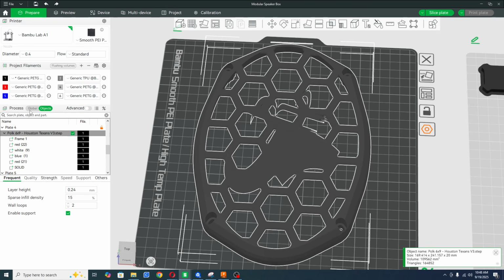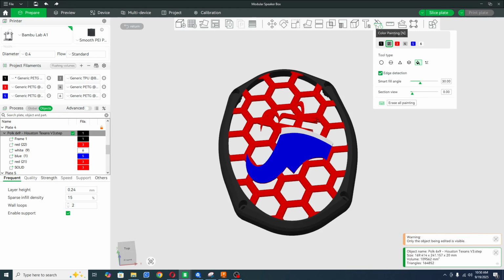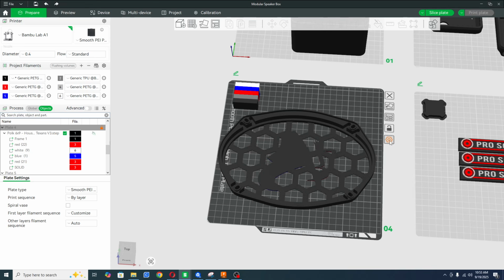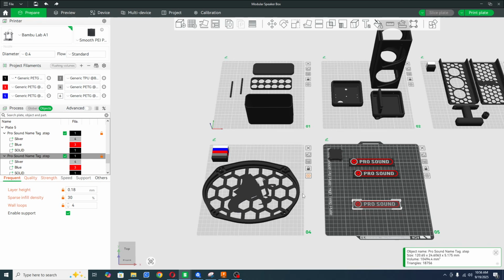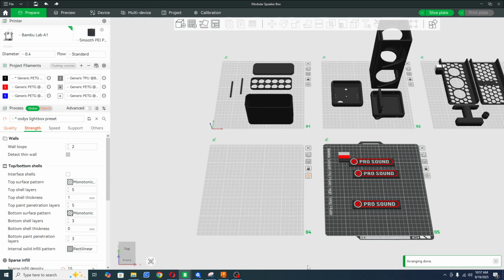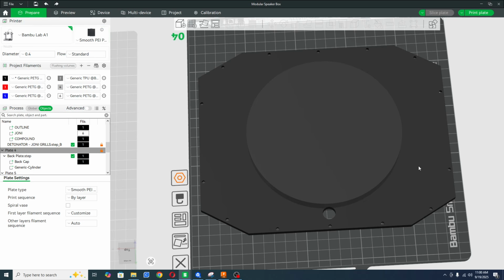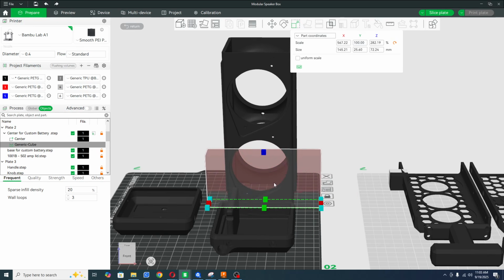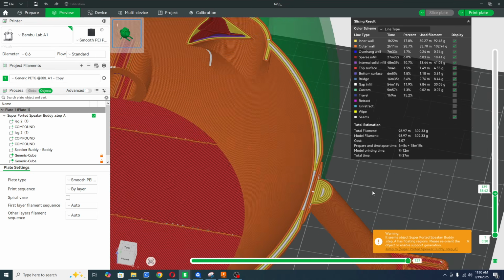Basics of Bambu Slicer - Changing Colors - Auto Orientation - Modifiers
Heres not so short explaining how to properly color items specifically speaker grills in Bambu Studio. I also lazely go over a bunch of other key features with in the slicer that can be super helpful when printing. I also explain why you may need these features and why you should use these features.